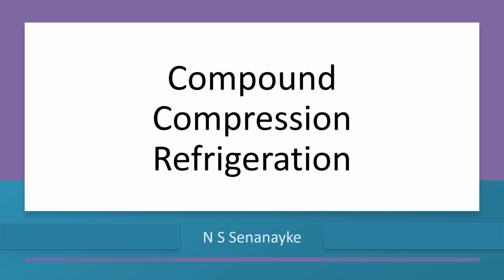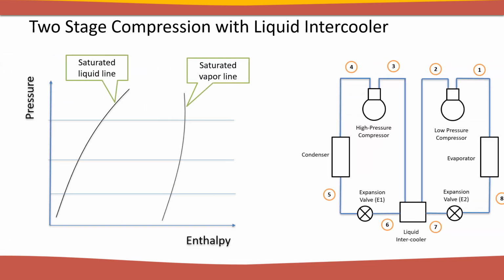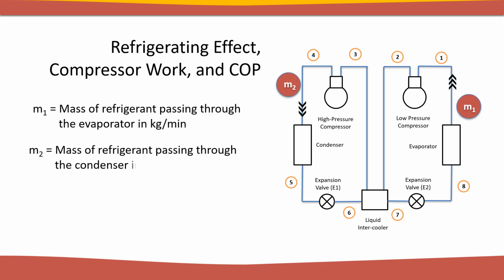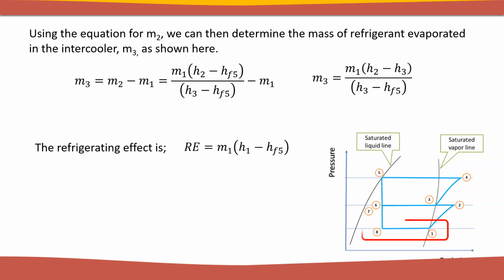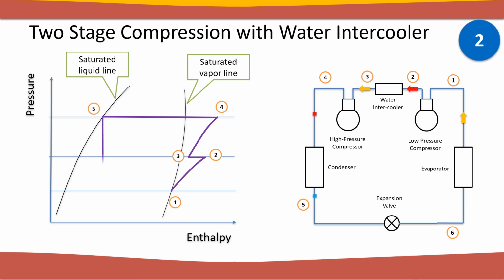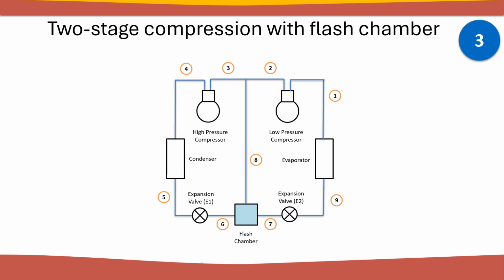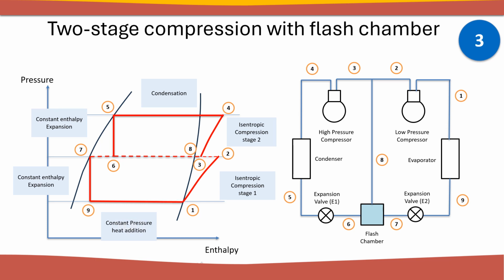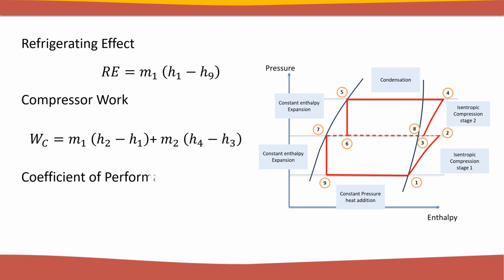Compound Compression in Refrigeration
This video explains the thermodynamic analysis of refrigeration cycles that use multiple compressors.